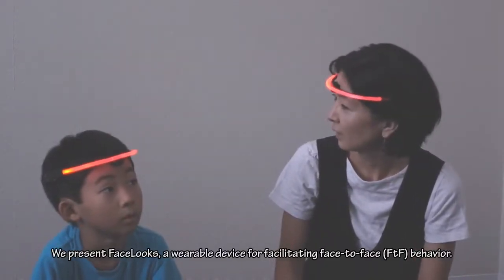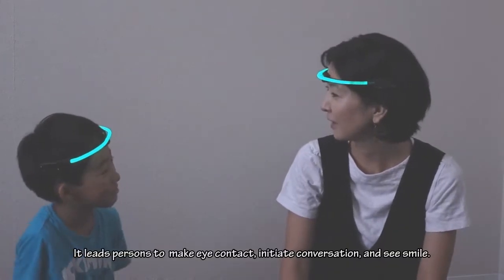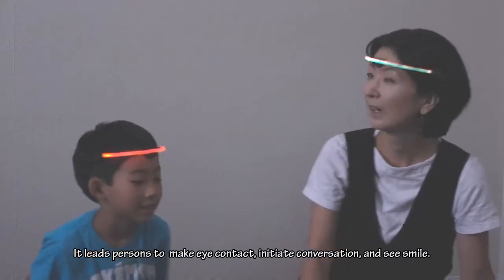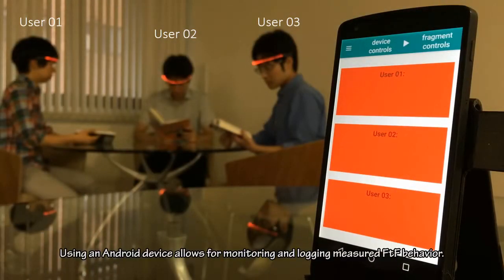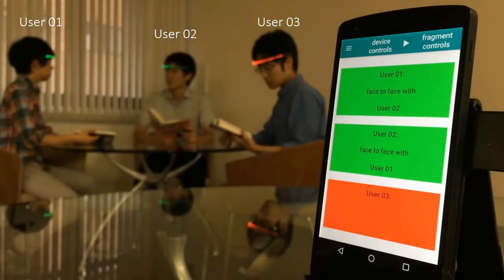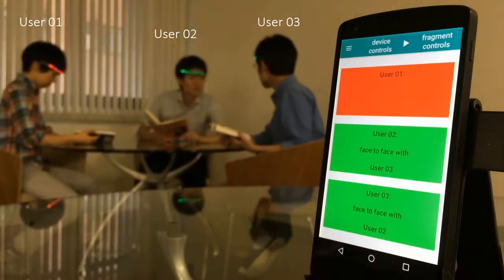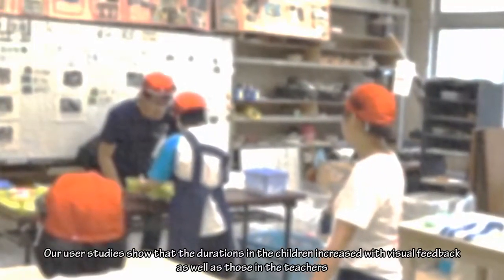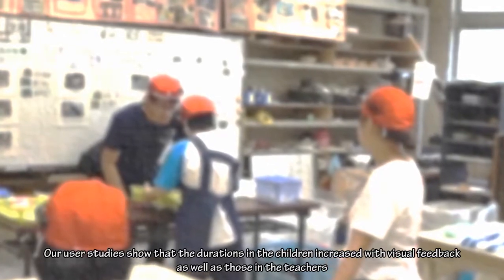(Sensors2018) FaceLooks (short ver.)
We present a novel headband-type wearable device called FaceLooks, used for measuring the time of the face-to-face state with an identity of the partner, using an infrared emitter and receiver. It can also be used for behavioral healthcare applications, such as for children with developmental disorders who exhibit difficulties with the behavior, by providing awareness through the visual feedback from the partner’s device. Two laboratory experiments showed the device’s detection range and response time, tested with a pair of dummy heads. Another laboratory experiment was done with human participants with gaze trackers and showed the device’s substantial agreement with a human observer. We then conducted two field studies involving children with intellectual disabilities and/or autism spectrum disorders. The first study showed that the devices could be used in the school setting, observing the children did not remove the devices. The second study showed that the duration of children’s face-to-face behavior could be increased under a visual feedback condition. The device shows its potential to be used in therapy and experimental fields because of its wearability and its ability to quantify and shape face-to-face behavior.